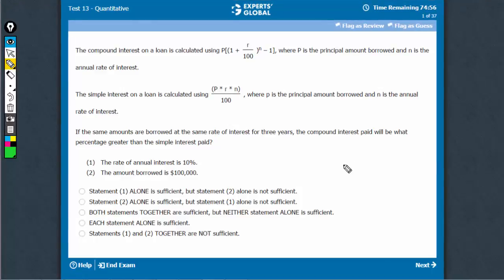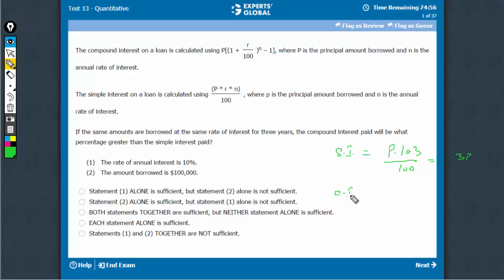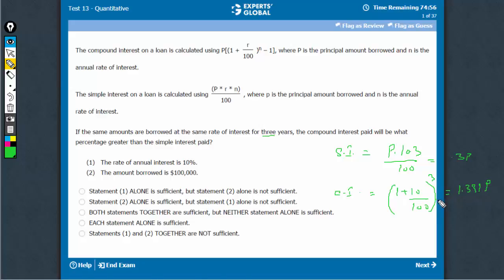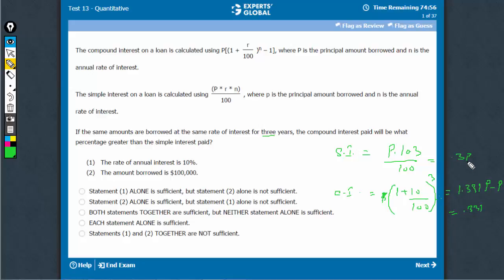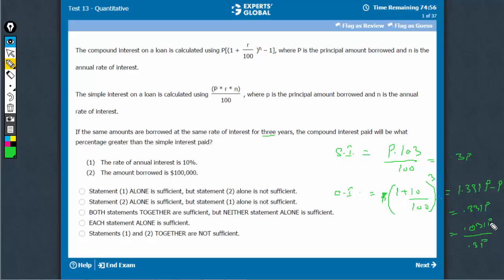The compound interest on a loan is calculated | Experts' Global GMAT Prep | SRCI9%